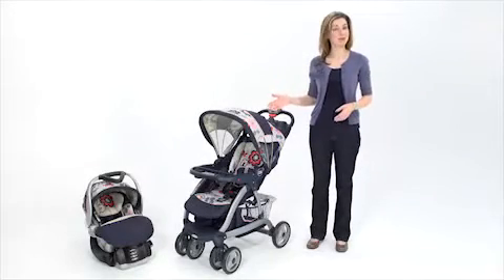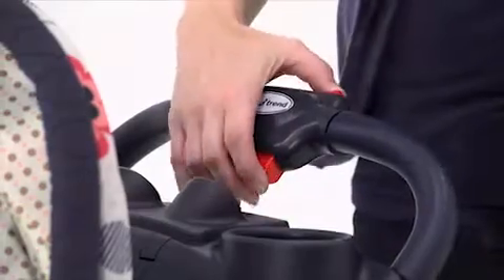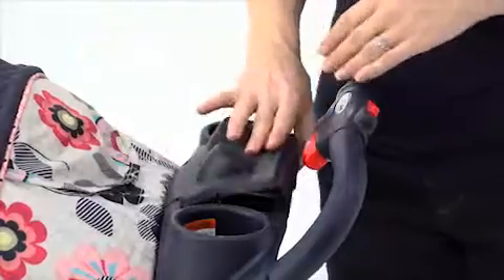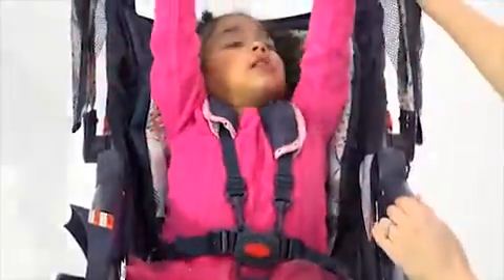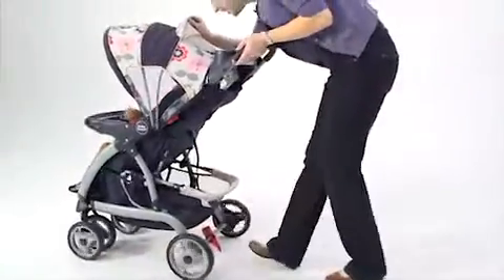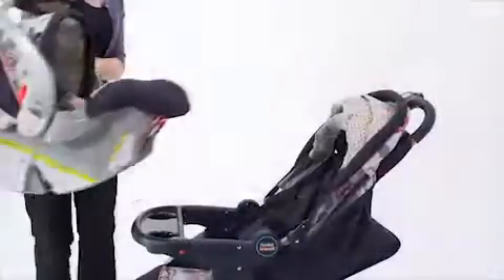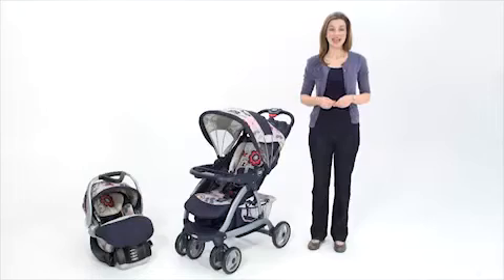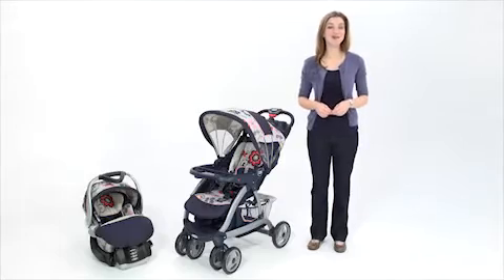Baby Trend Freestyle Stroller - Chole